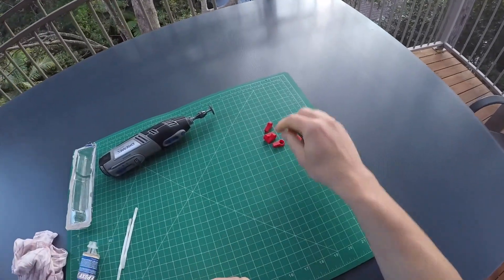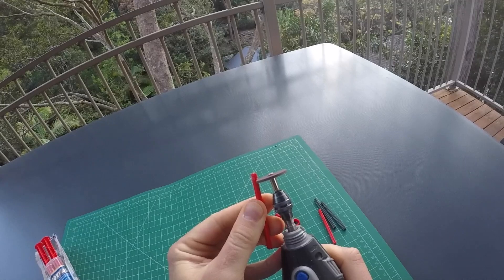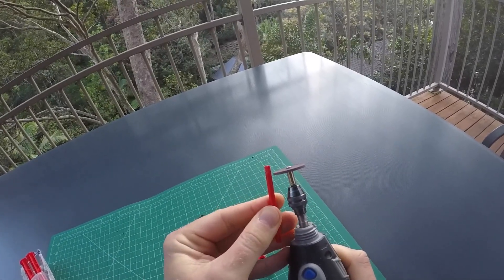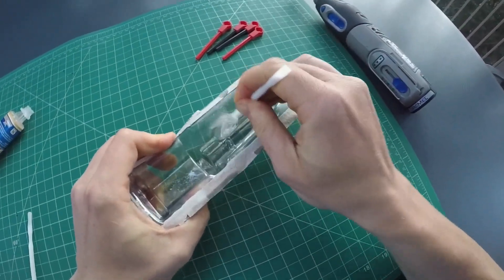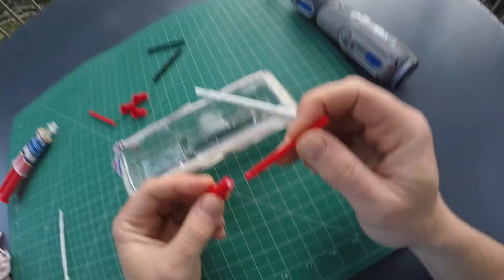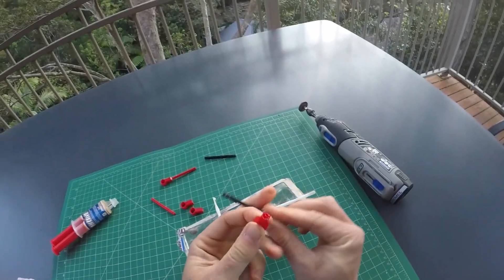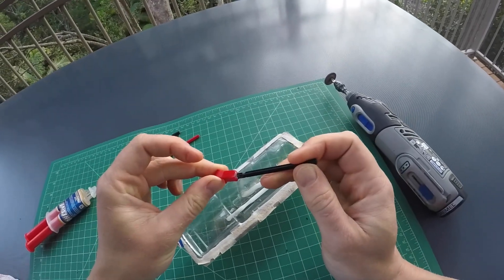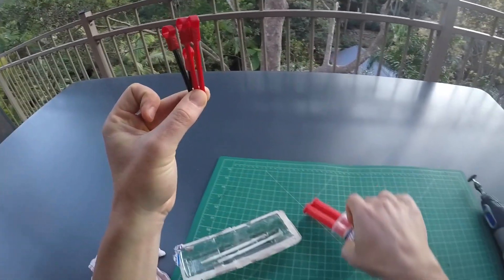Glueing LEGO axle motors mounts (8.5mm)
a few tips on how to join LEGO axles and motor mounts